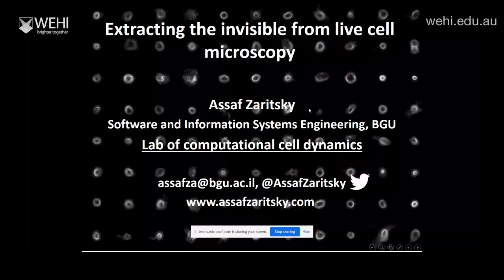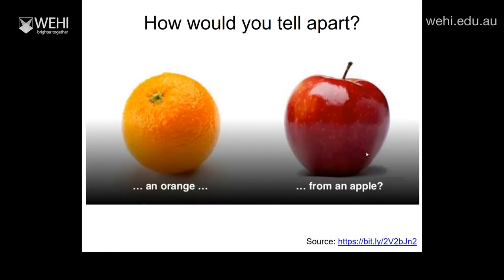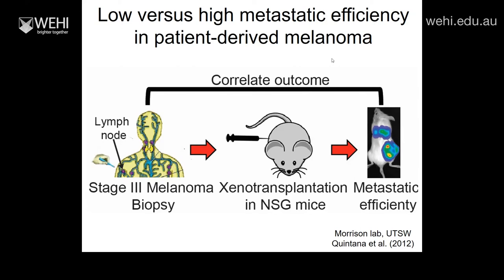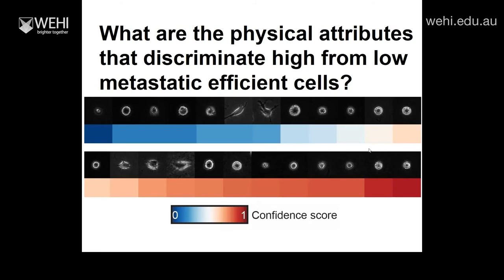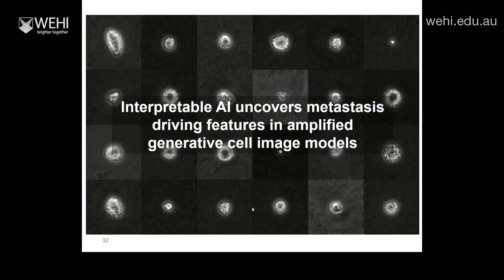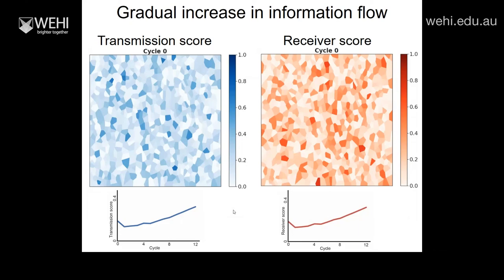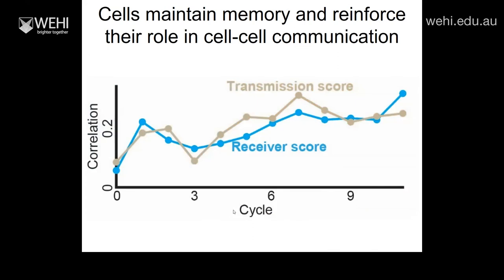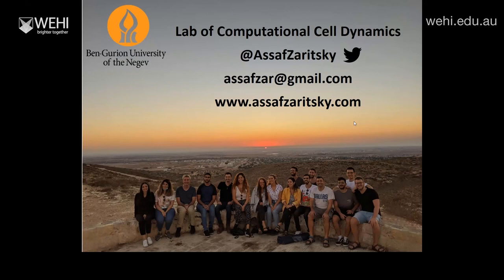Zaritsky A (2021): Extracting the invisible from live cell microscopy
20 July 2021
Dr Assaf Zaritsky
Senior Lecturer, Ben-Gurion University of the Negev (BGU), Israel